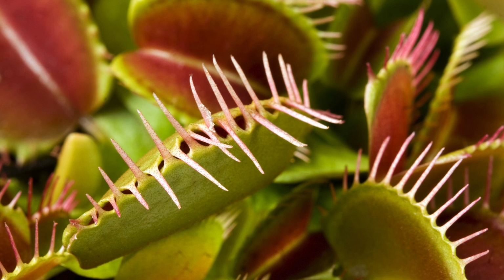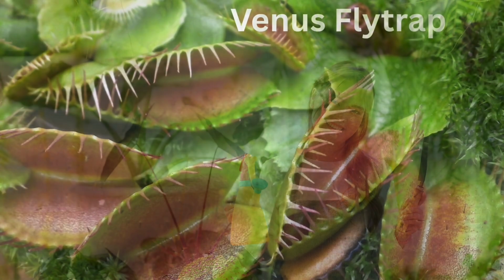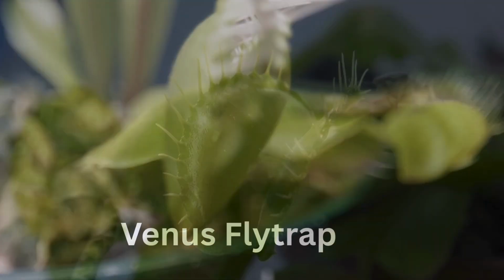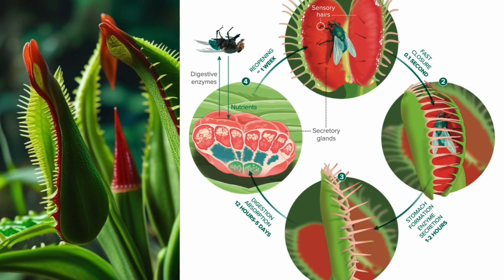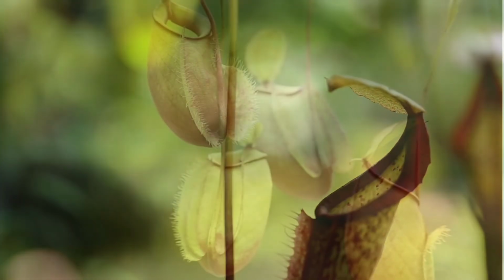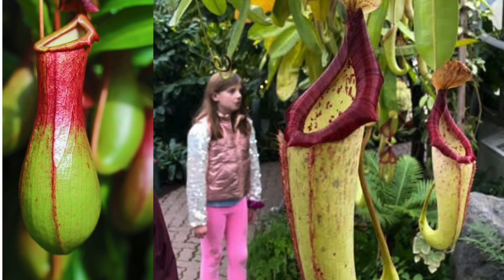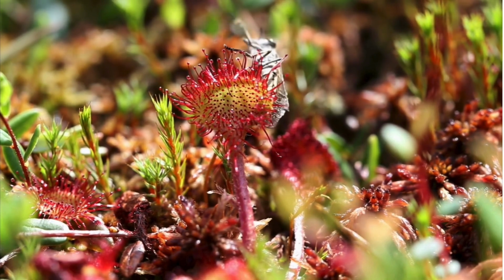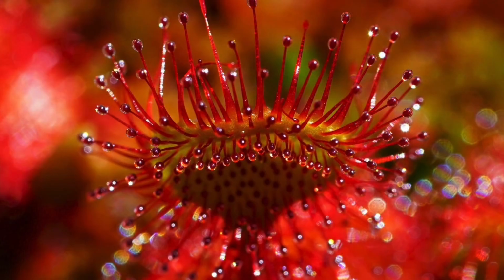Do Plant Eat Animals ? | Carnivorous Plants | World’s Science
What are Carnivorous Plants?

Carnivorous plants are special plants that trap and eat insects and small animals to get nutrients. Unlike normal plants, they grow in places where the soil is poor in nutrients, especially nitrogen. So, they get it from their “prey.”

🌱 Key Features
 • Can trap and digest insects or small animals.
 • Live in wet, swampy, or nutrient-poor areas.
 • Still do photosynthesis like other plants.
 • Use special leaves as traps

How It Traps

Venus Flytrap

Snap-shuts its leaves when an insect touches tiny hairs.
Pitcher Plant

Insects fall into its slippery tube and can’t escape.
Sundew

Sticky hair-like tentacles trap bugs like glue.

Why Do They Eat Insects?

Because the soil doesn’t have enough nutrients, especially nitrogen, which plants need to grow. Insects give them the extra boost.